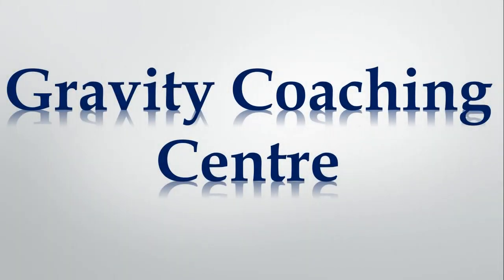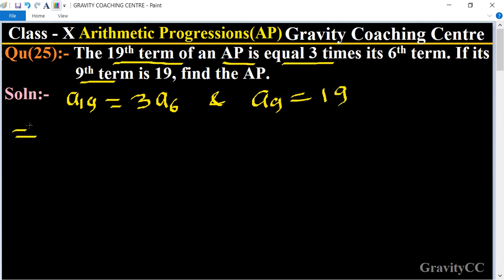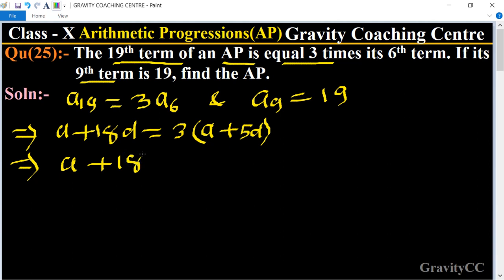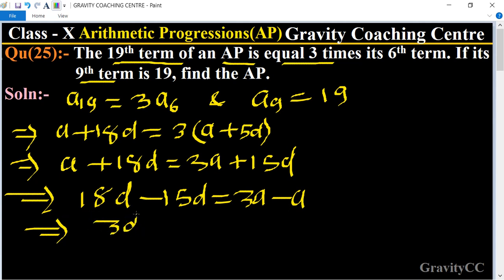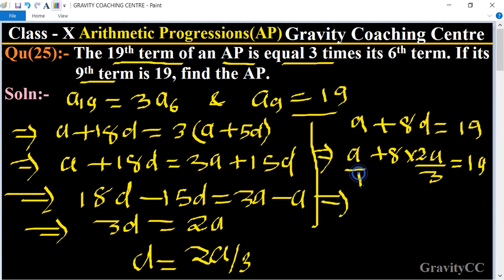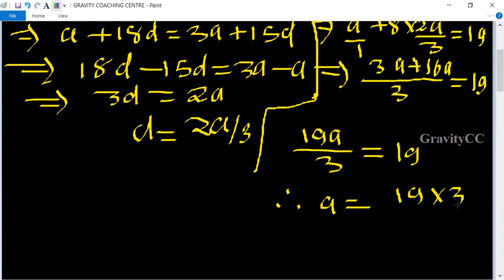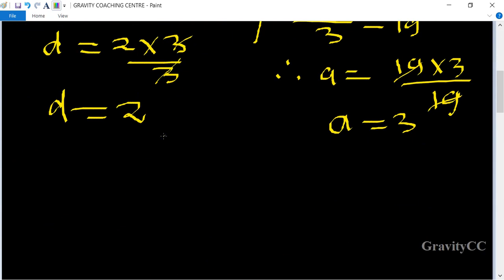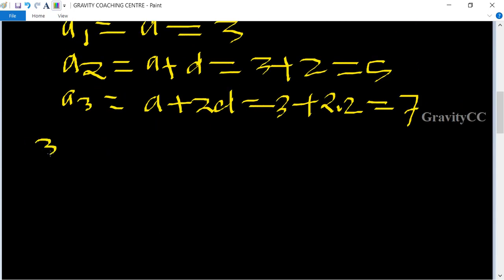Q25 | The 19th term of an AP is equal 3 times its 6th term. If its 9th term is 19, find the AP.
Click on below Links for more Questions:-
Qu(25):- The 19th term of an AP is equal 3 times its 6th term. If its 9th term is 19, find the AP.